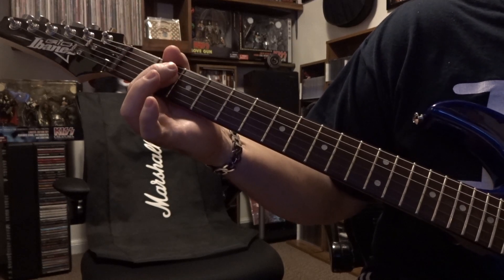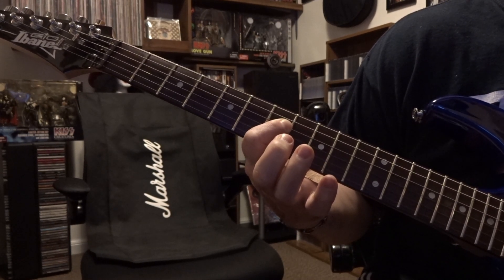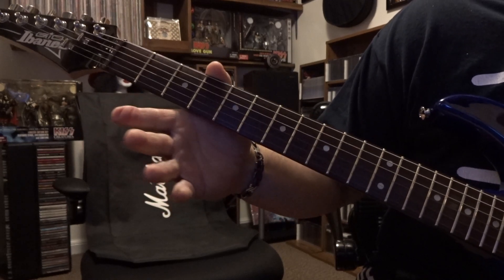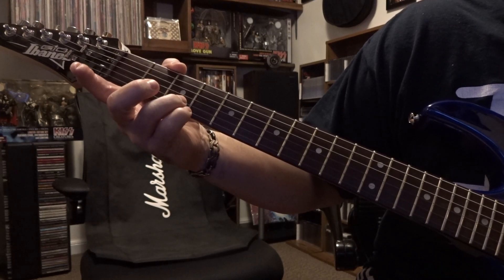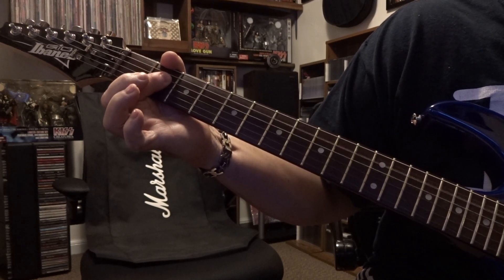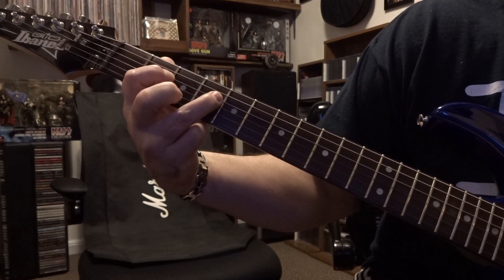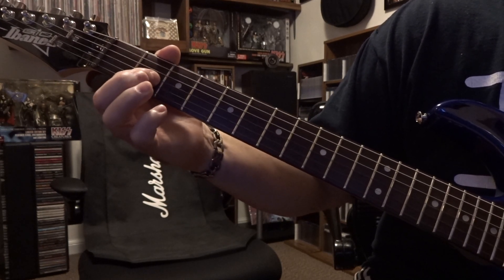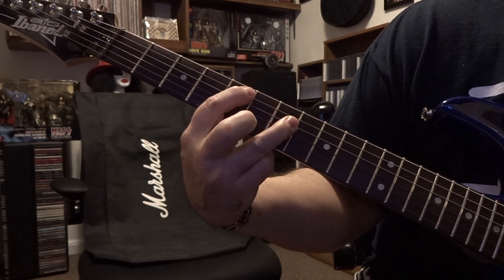Slide It In - Whitesnake "Video 756"